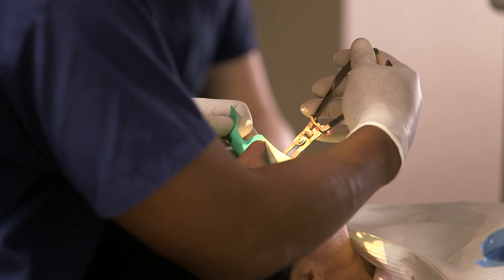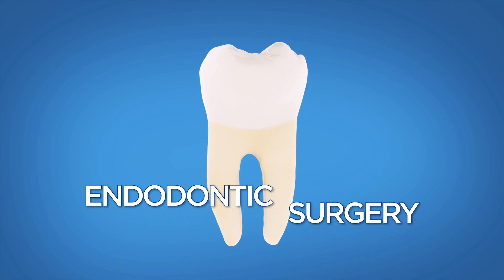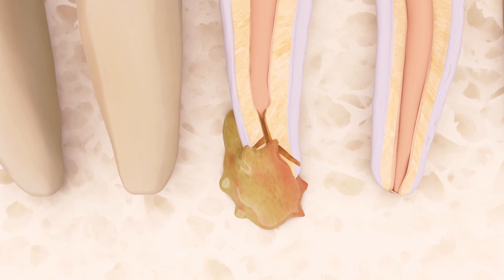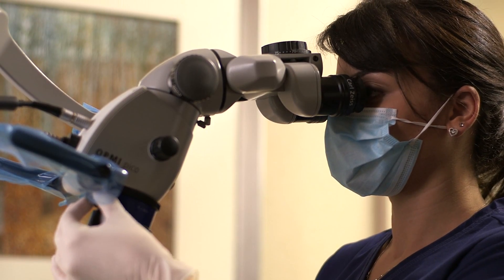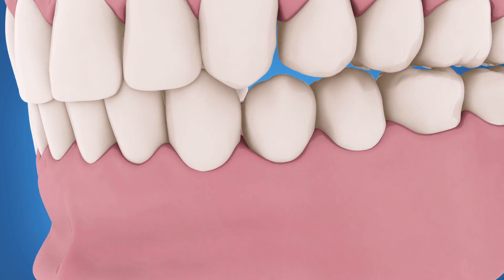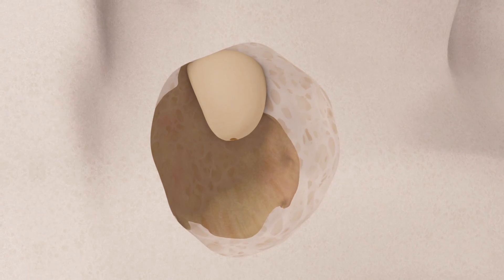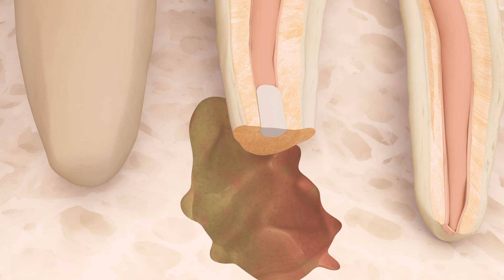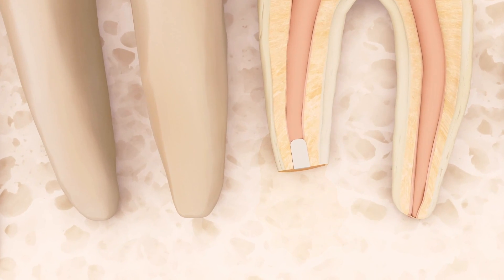Endodontic Surgery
Learn how endodontists perform surgery to treat an abscess or infection and save your tooth.